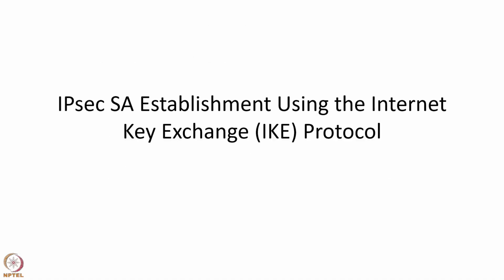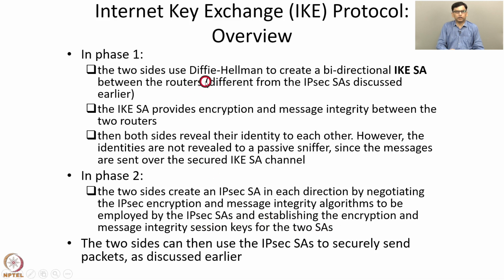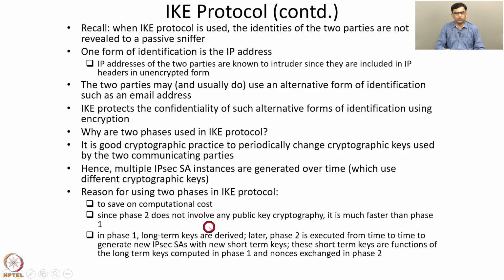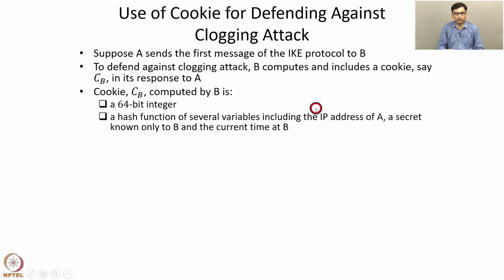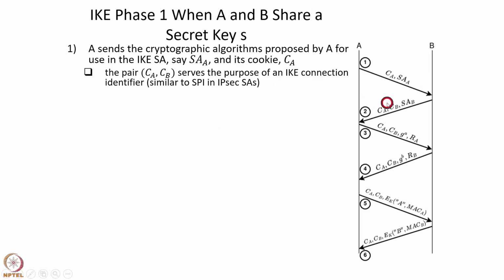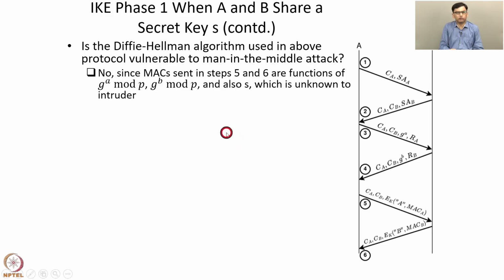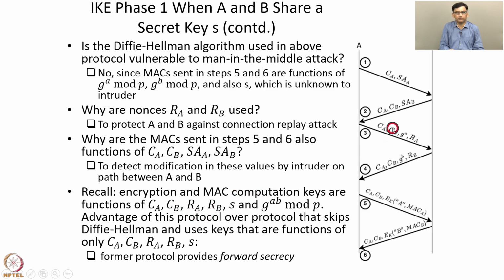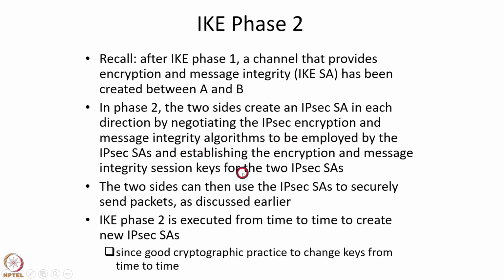Week 6 : Lecture 34 : IPsec and Virtual Private Networks (VPNs) for Network-Layer Security: Part 3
Lecture 34 : IPsec and Virtual Private Networks (VPNs) for Network-Layer Security: Part 3